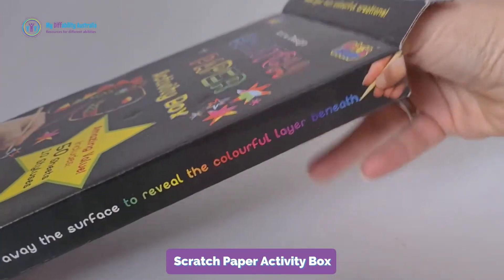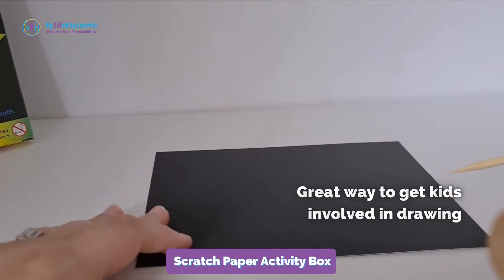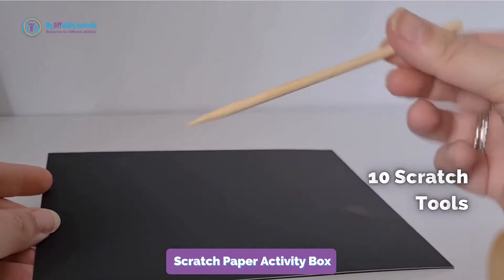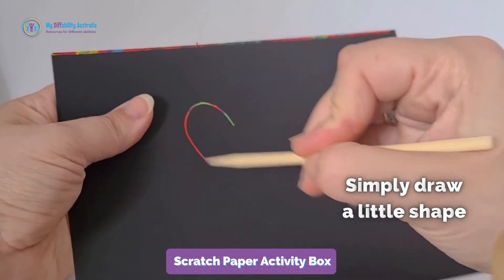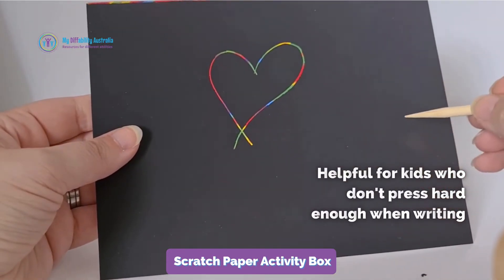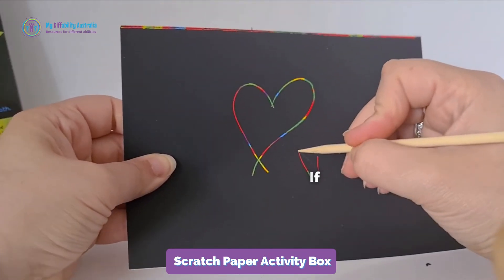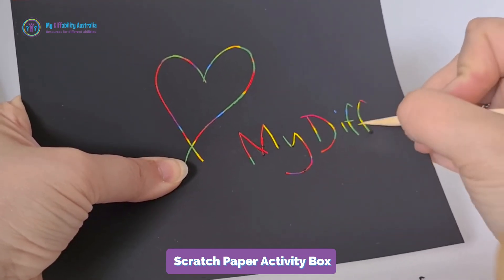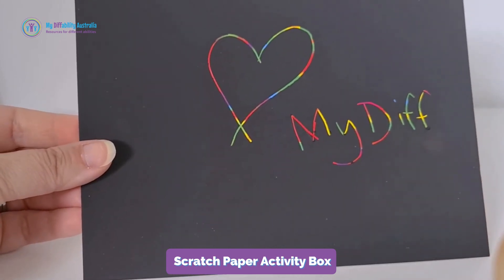Scratch Paper Activity Box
Who remembers this scratch paper from when they were a kid? We used to love it ourselves so just had to get our hands on these scratch paper activity boxes.

Great for kids or the young at heart, let your imagination and creativity take over during this fun activity. Scratch away the paper's coating using the design tools provided to reveal the rainbow layer underneath. Create your own unique designs by scratching the paper.

This is a fun and engaging activity for individuals or groups. It's also an awesome fine motor activity. Work on your fine motor skills without even knowing it because you're too busy having fun.